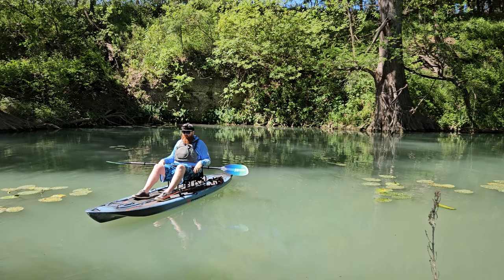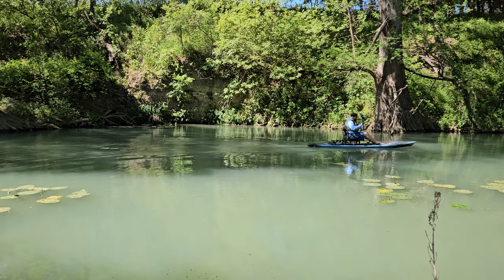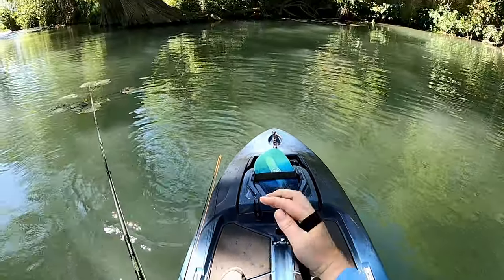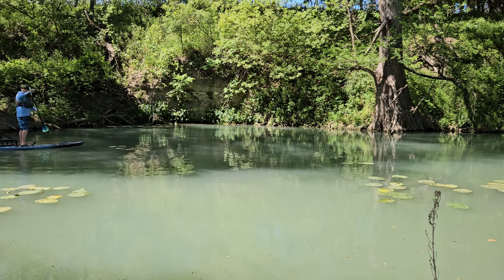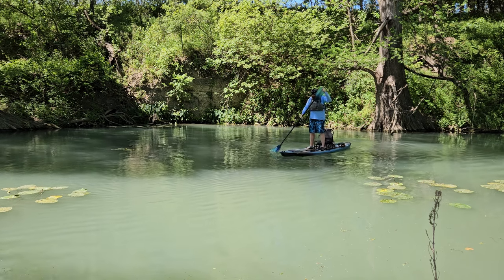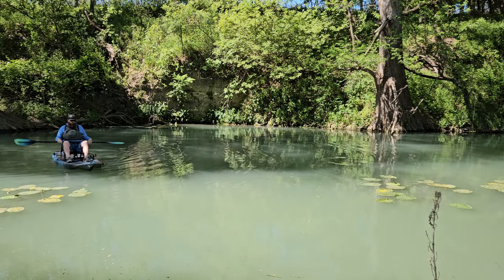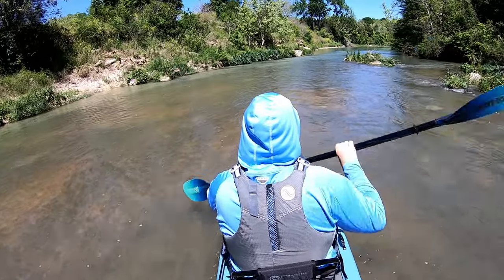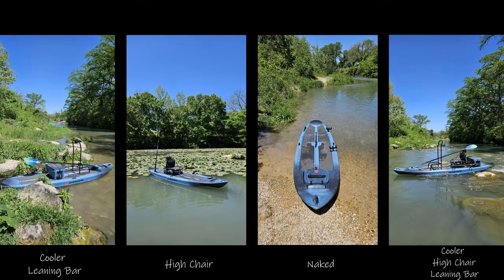Crescent K-Craft How Does it Paddle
Howdy Folks, I wanted to share footage of me paddling the Crescent K-Craft and the performance you can expect.

Length: 11'10"
Width: 33"
Hull Weight: 63 Lbs